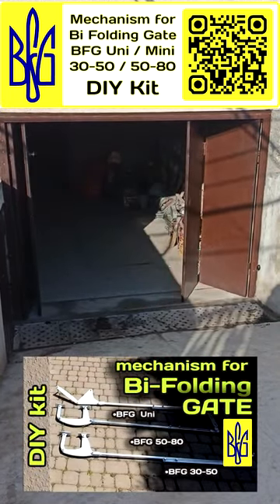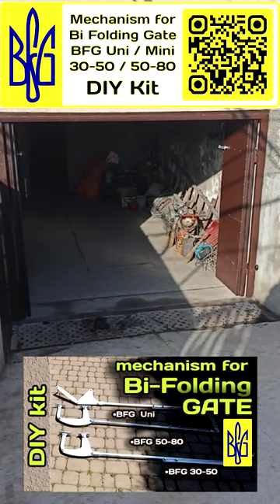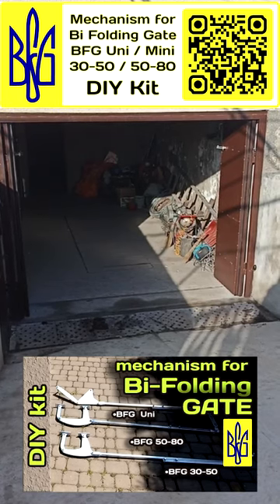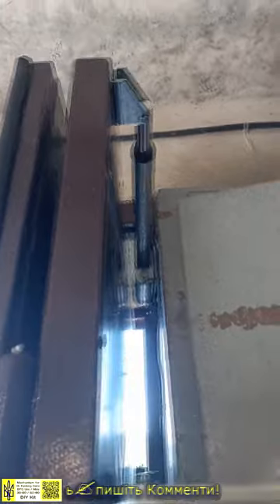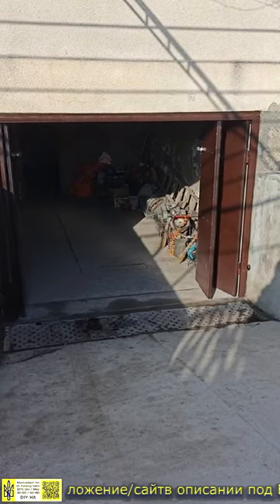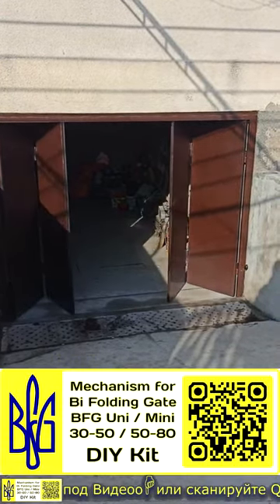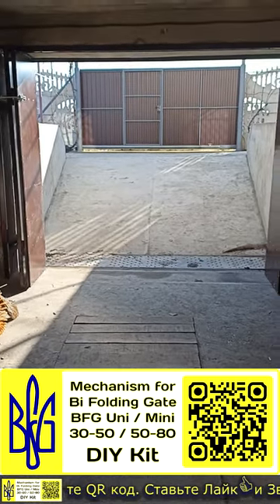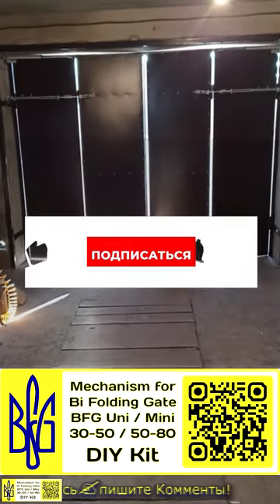Bi-fold garage doors of the “Accordion/Book” type. The BFG 30-50 mechanism is installed. Automation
I offer a series of mechanisms BFG - Bi Folding Gate for independent construction of gates of the "Accordion / Book" type.

Information about the mechanism, cost and features of the BFG 30-50 installation - follow the Link to the application /

🛒 You can order mechanisms on the application/website or on eBay.
To search, type the names of mechanisms - BFG UNI/30-50/50-80/MINI/INDI

On the site you will find other types of mechanisms, as well as a lot of examples of their installation on the gates of customers)

The application always has up-to-date prices and assortment.

Thanks to Arthur from Moldova - the author of the gate and video for kindly provided materials! This is the first folding garage door.
The peculiarity is that the gate, like conventional swing gates, provides tightness due to the porch but takes up half the space in the garage. As can be seen from the video, it is not possible to open the gate to the outside due to the fact that the garage is located in the basement of the house below ground level. The gates are insulated and sheathed on both sides. Automated with actuators. Their advantage is low cost and small size. You see that there is simply no place for installing large drives. Even the standard rods for the BFG 30-50 addition mechanism had to be made specially)

My channel works like a design studio. I will be happy to help fulfill your requests.

Write to me in the comments under the video or to me in